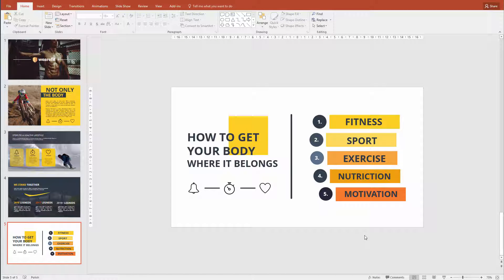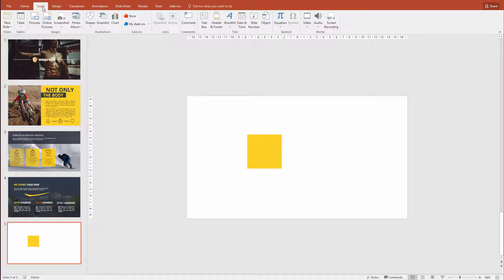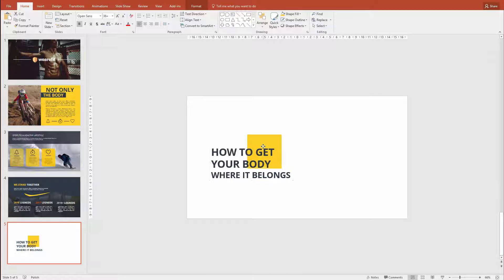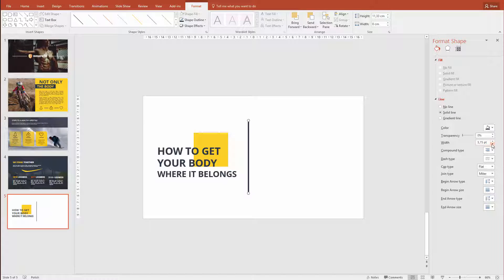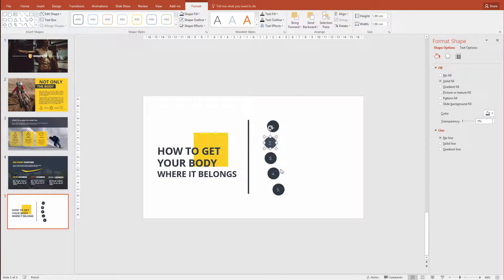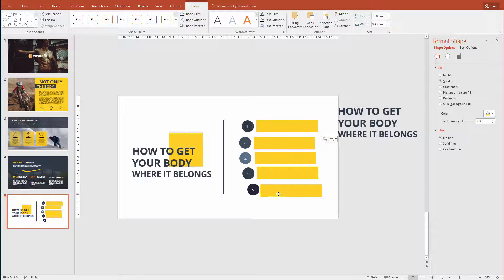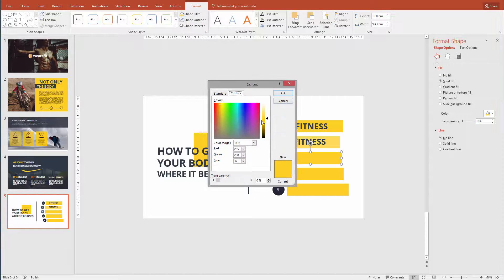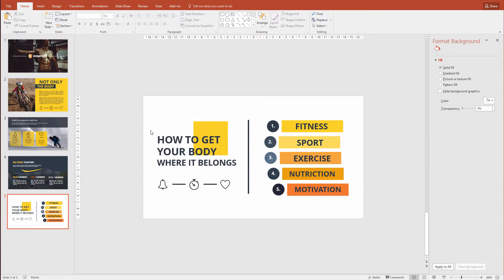How to design a clean powerpoint slide | Tutorial for beginners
This tutorial will be about a very "classic' slide yet presented in a new fashion. Strong, contrasting colors mixed with some informations will make the viewer perfectly focused on our presentations, while having a good time watching the slide. Newer versions of powerpoint have even a color-picked built-in to make things easier so you can use that to come close to any color you select from previous slides.

➥ WANT TO GET BETTER AT PPT? MY COURSES FOR $10:
PowerPoint Masterclass: